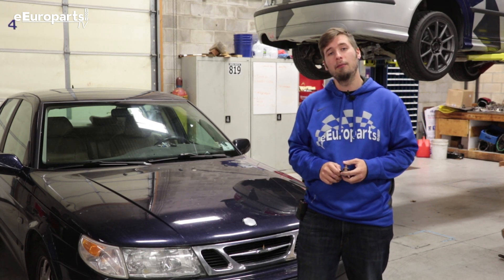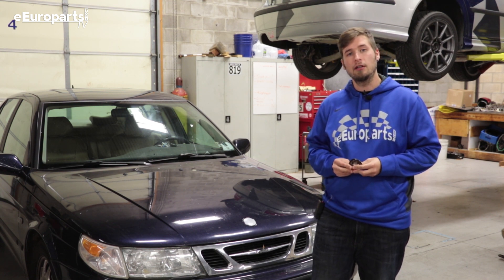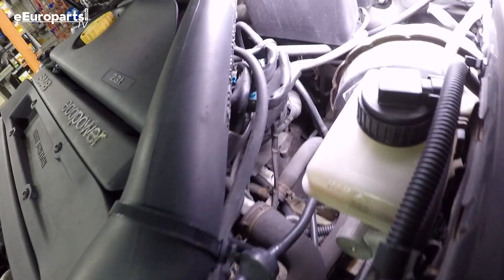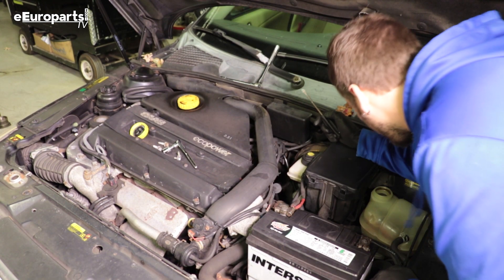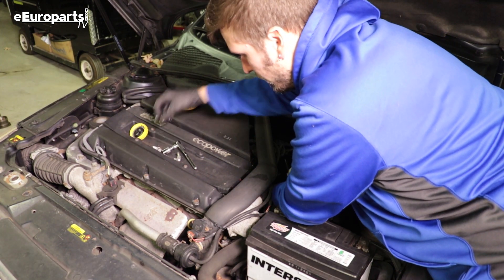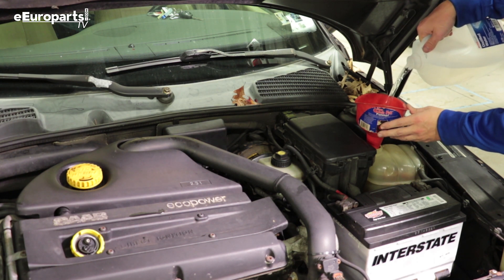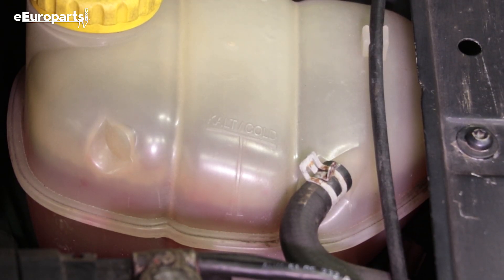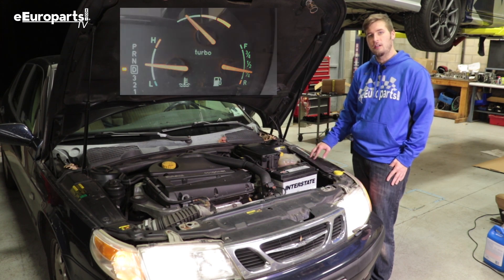Saab 9-5 Thermostat DIY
Adam takes us through the process of replacing a thermostat in a Saab 9-5.  The thermostat controls the temperature of the coolant, and therefore the engine, by opening and closing.  If it's stuck open, your engine will struggle to warm up.